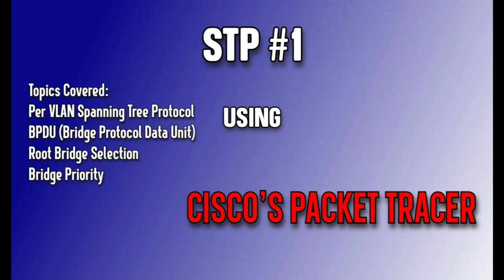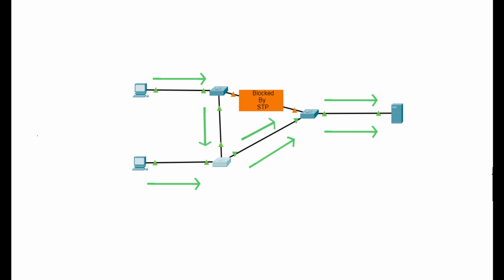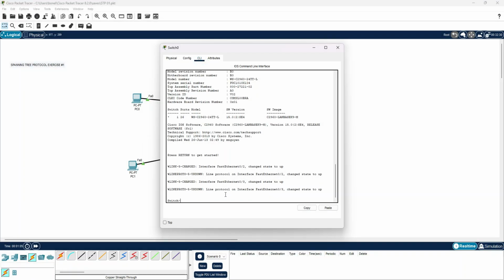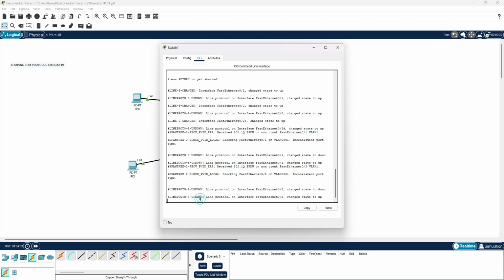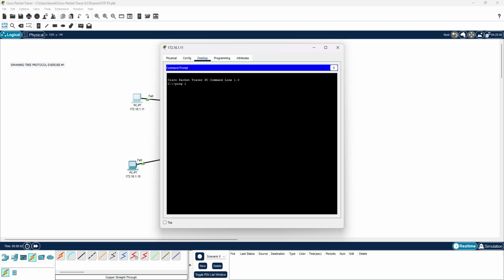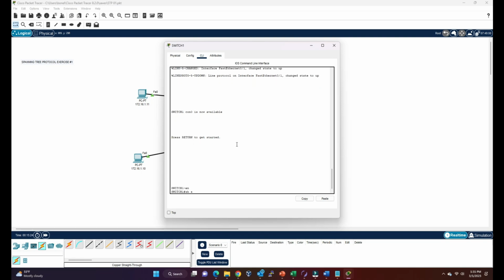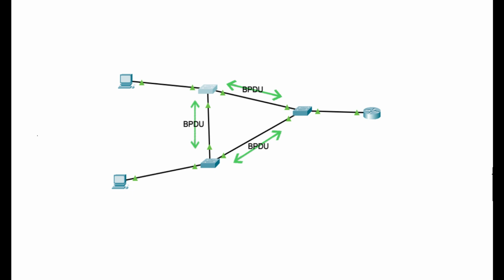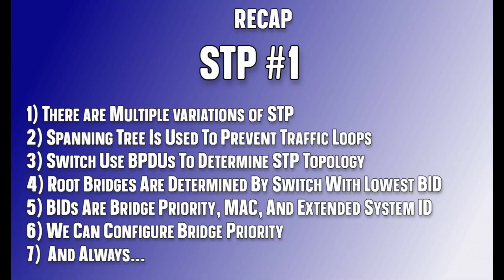Spanning Tree Protocol Exercise #1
Spanning Tree Protocol exercise covering PVST, BPDUs, BID, and Bridge Priority using Cisco's Packet Tracer. This is the first in a few videos covering STP.